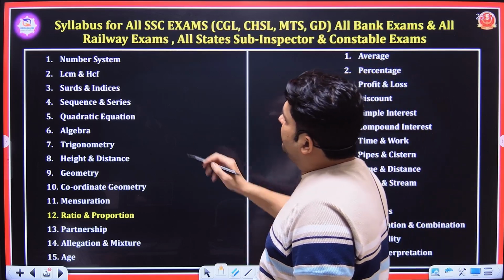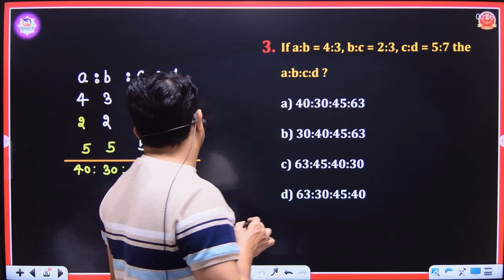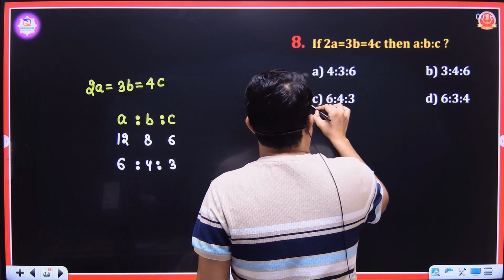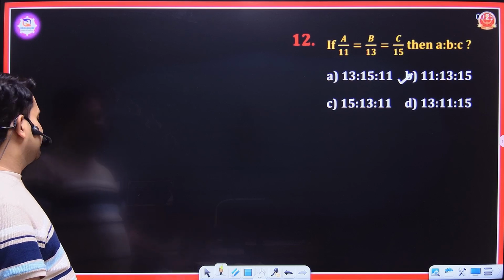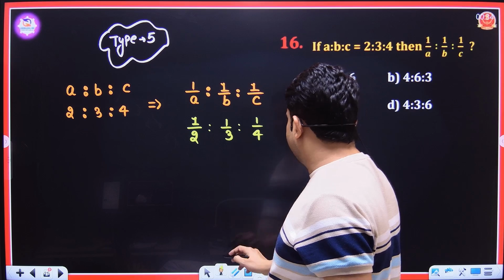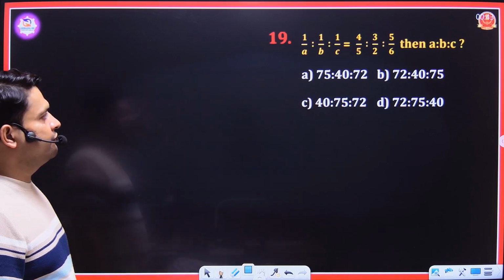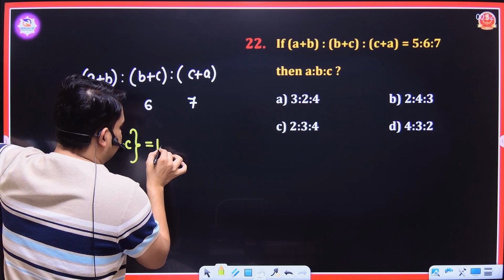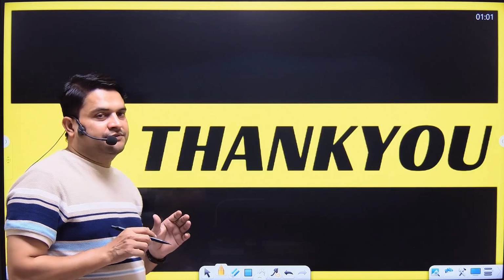MASTER CLASS ON RATIO AND PROPORTION FOR SSC CGL, SSC GD, SSC MTS#ssccgl SSC CPO#sscchsl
For enroll the ssc clurse download the acharyacc app